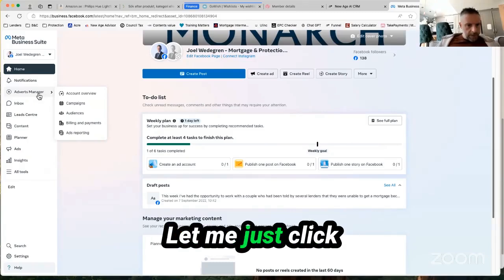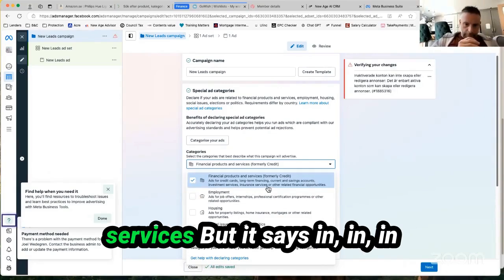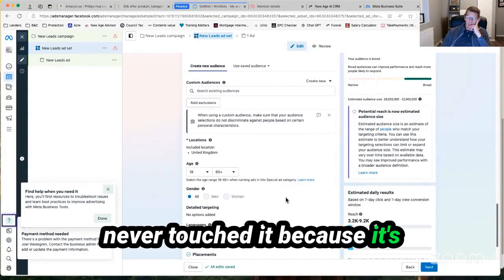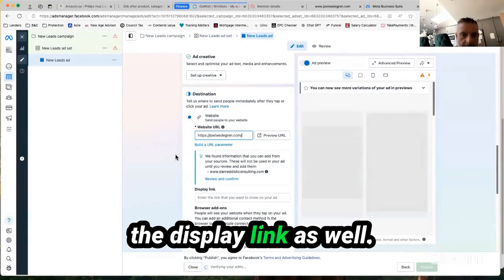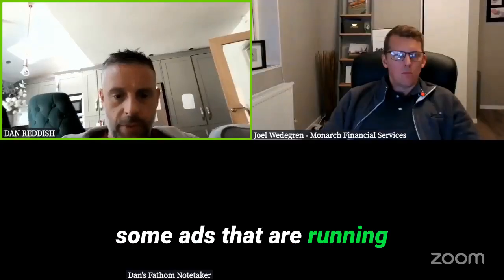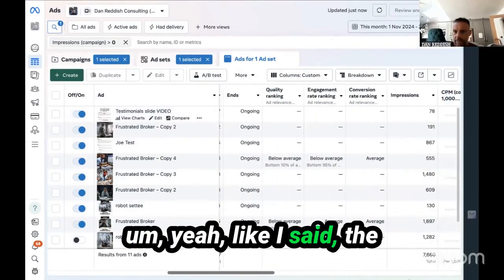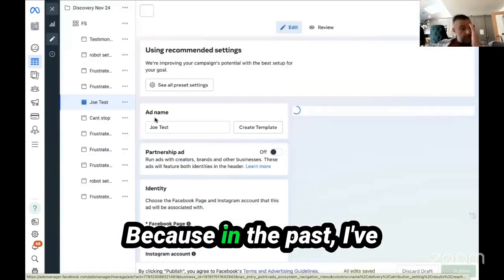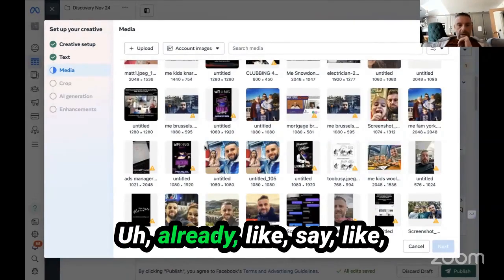Facebook Ads Hacks That FINALLY Work for Financial Services! (Live LEAD GEN Campaign Walk-Through)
💼 Struggling to find leads for your mortgage or financial planning business? You're not alone—but you don't have to stay stuck. In this video, we’re diving into an exclusive insider session where I reveal the exact Facebook ad strategies I teach in my 1:1 coaching sessions.

Here’s what you’ll learn:
✅ How to set up your ad campaign step-by-step.
✅ Why overly specific targeting could be killing your results—and what to do instead.
✅ The secret power of letting the Facebook algorithm do the heavy lifting for you.
✅ Real examples of what works (and what doesn’t) in financial services advertising.

👀 This isn’t just theory—it’s a hands-on walkthrough that will help you transform your ad strategy and start booking more appointments on autopilot.

🎯 Ready to take action? Watch now and discover how to leverage Facebook Ads to scale your business with ease.